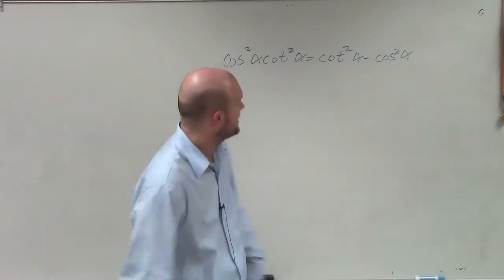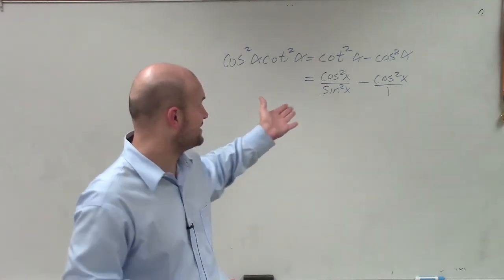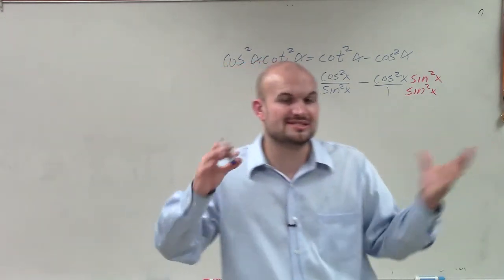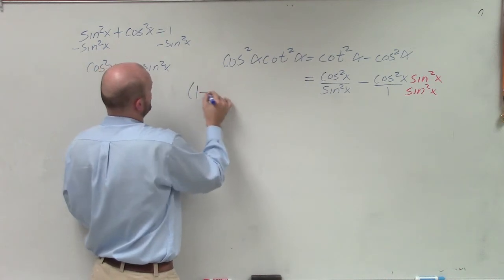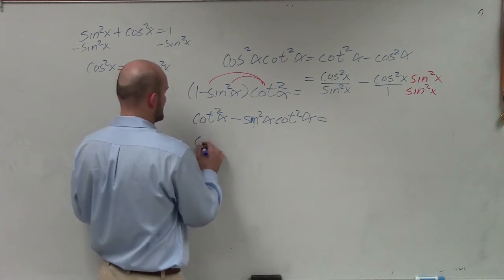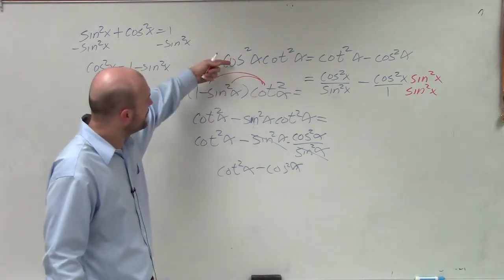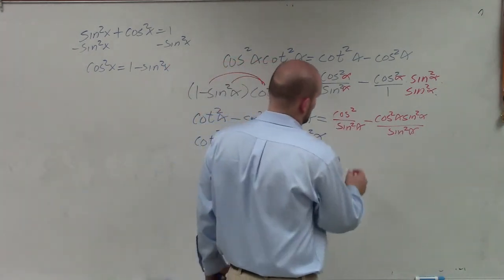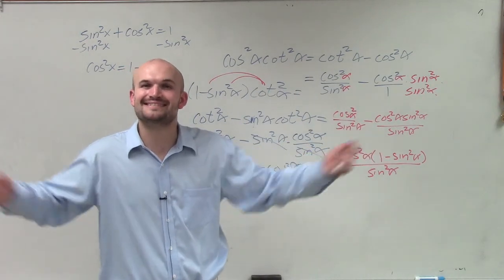Verify trig identities with multiple identities